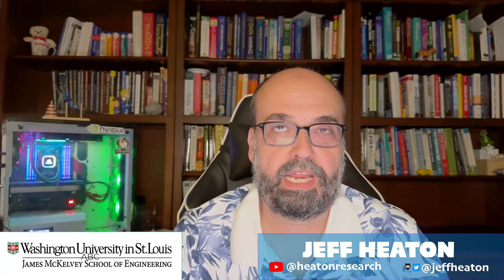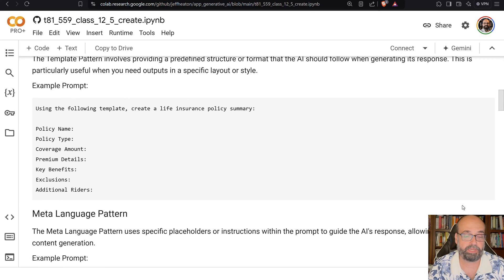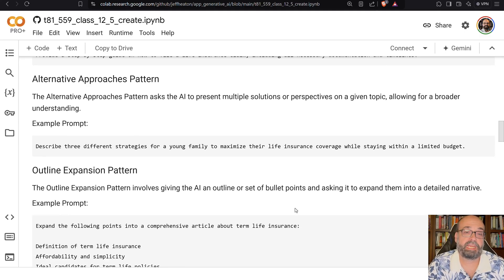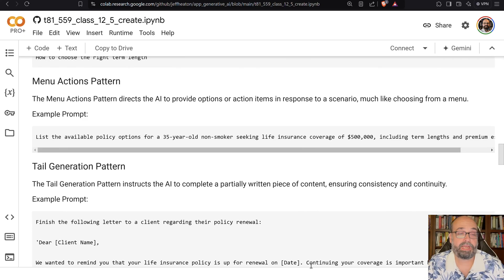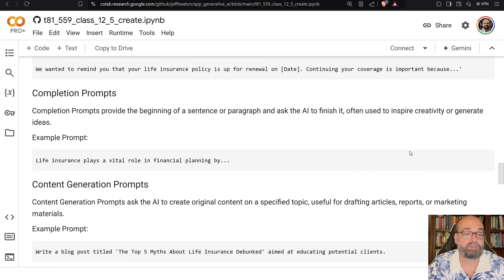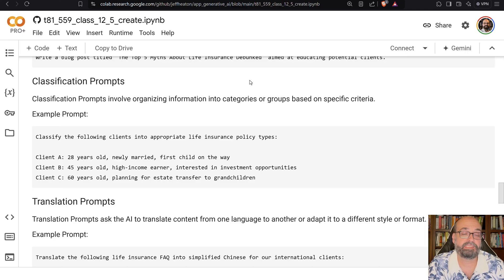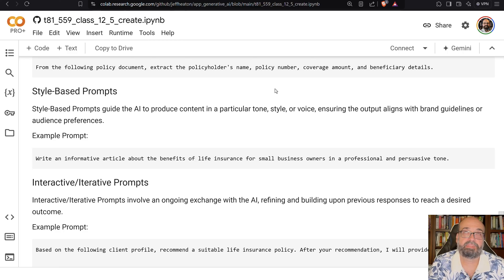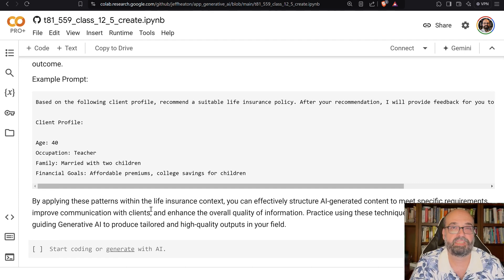Content Creation and Structured Prompt Patterns (12.5)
This video focuses on the process of creating new prompts for generative AI models. It walks through the steps of designing original prompts that effectively guide large language models to generate specific, accurate, and creative responses. The session includes practical demonstrations, providing insights on how to craft prompts for different scenarios and use cases, enabling users to leverage the full potential of generative AI in diverse applications.

COURSE MATERIAL
📖 Textbook - Coming soon